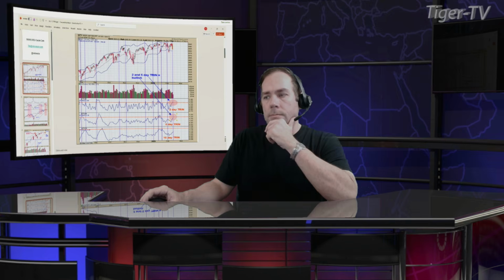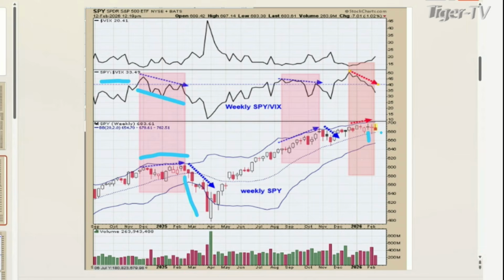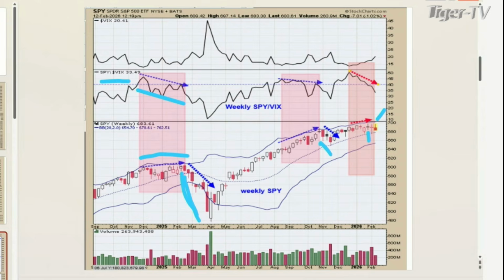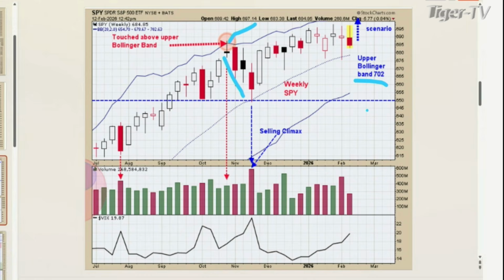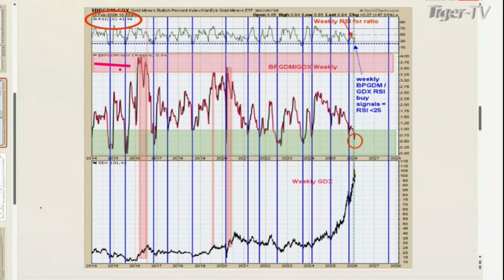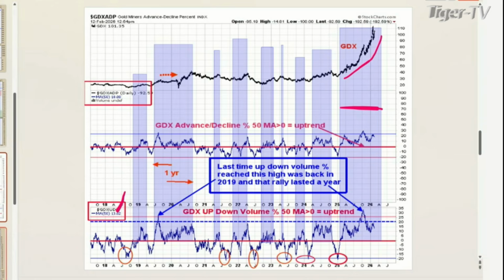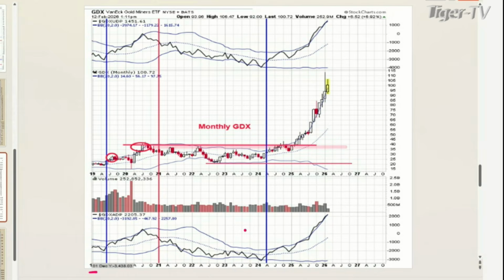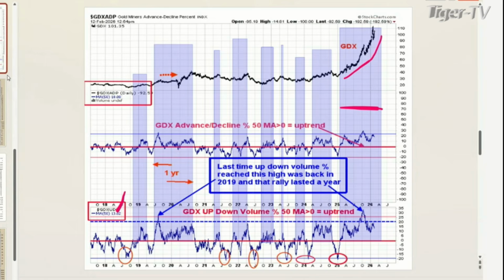February 12th, Tim Ord Interview on the Tom O'Brien Show - 2026